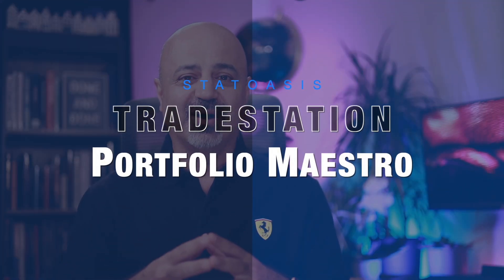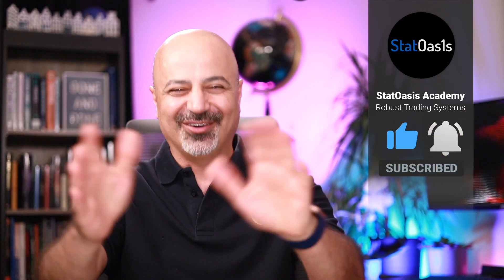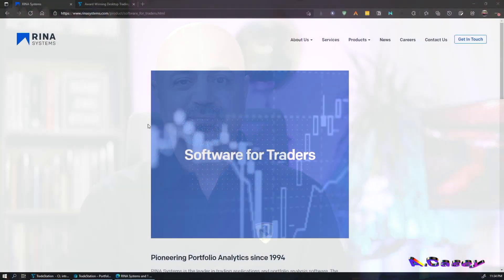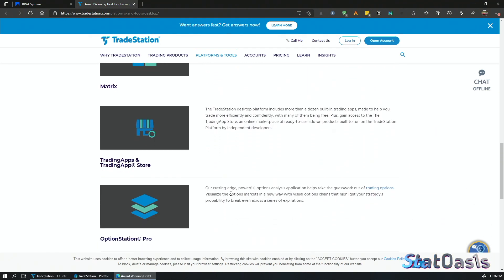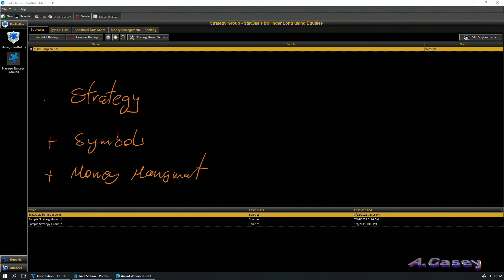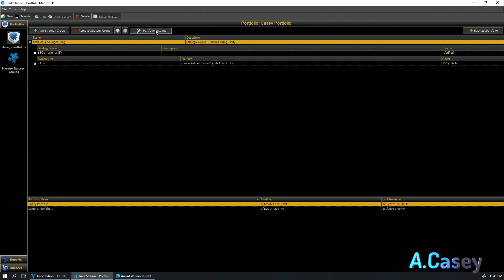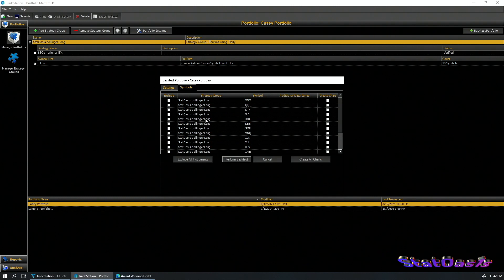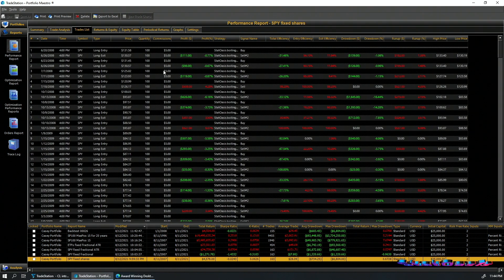TradeStation Portfolio Maestro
How to use Portfolio Maestro in TradeStation? to build portfolios, trade multiple strategies on different list of instruments and much more.

Content Time Stamp:
00:00 Introduction
04:04 Using Portfolio Maestro
08:16 Single Instrument, fixed shares
09:33 Single Instrument, fixed fractional money management
10:40 Single Instrument, fixed fractional with ATR risk
12:33 Trading a portfolio of 100 stocks with fixed fractional ATR
15:02 Checking the contribution of each component of SP100
16:21 Epilogue
Let’s Connect: